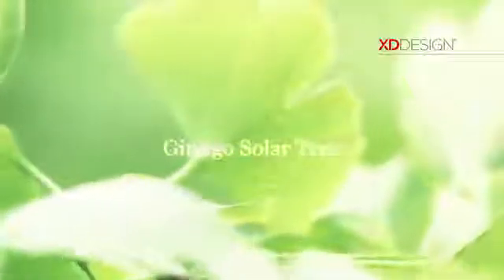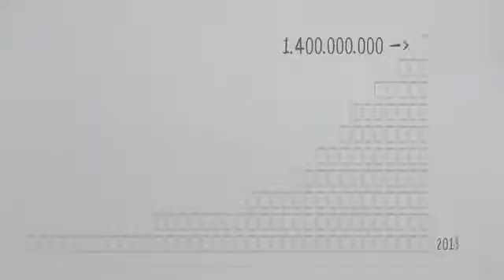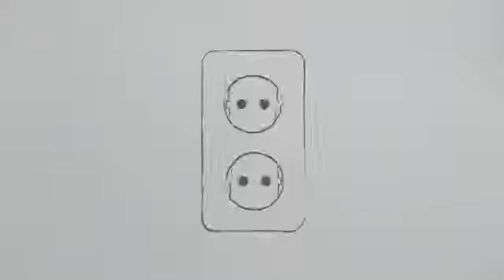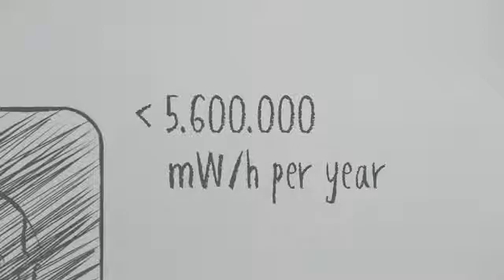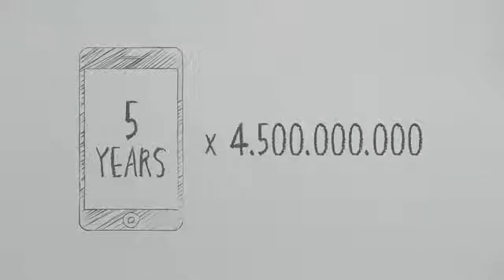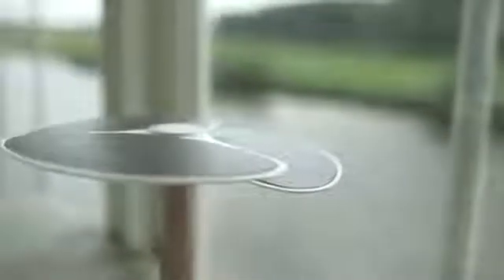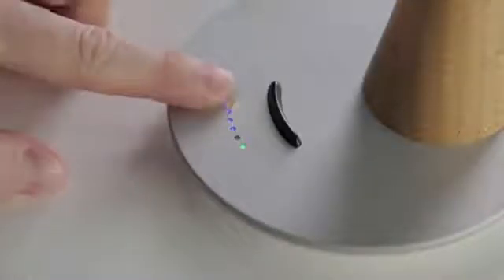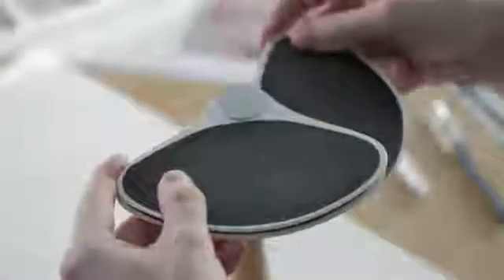Ginkgo Solar Tree now on Wiplabs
Ginkgo Solar tree, the environmental friendly source of power. Re-charge your iPhone, iPad, Android and more in 2 hours.